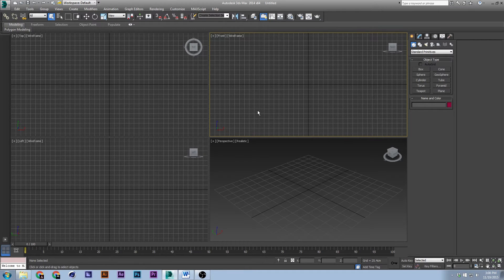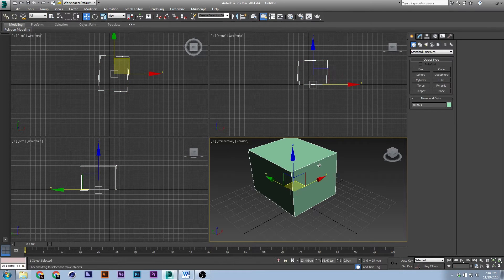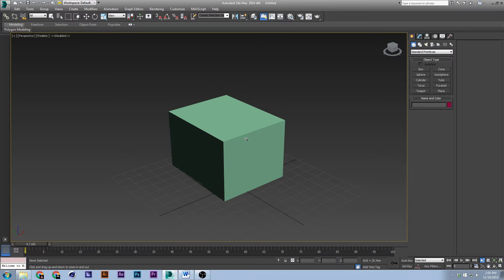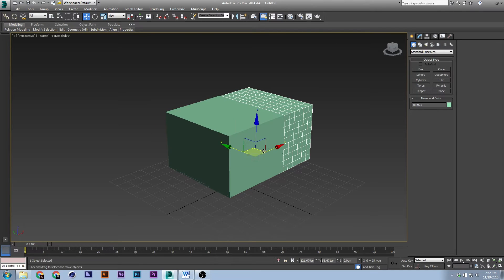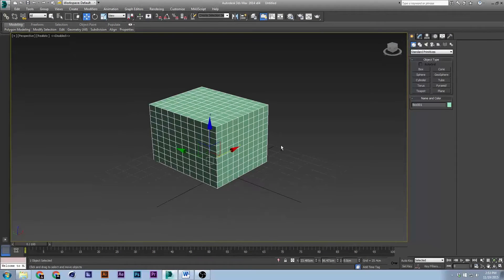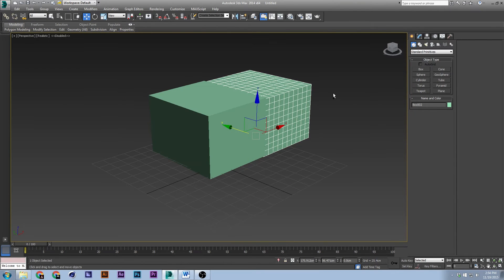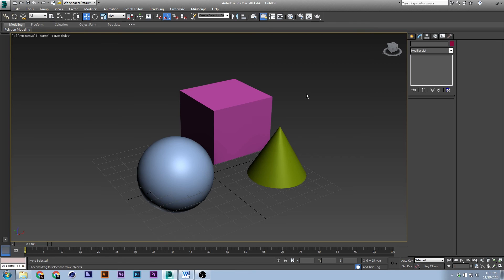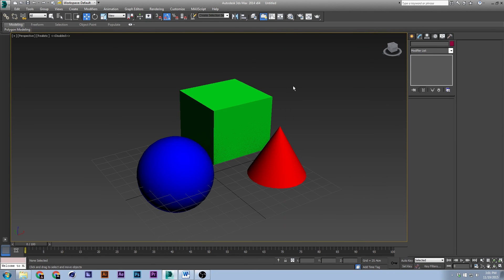Keyboard & Mouse Shortcuts for 3DS Max : Tutorial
In this tutorial, we show you very useful shortcuts in 3DS Max. Any of these can be changed in “Customize , Customize Interface.”

--Undo + Redo--
Ctrl+Z : Undo Scene
Ctrl+Y : Redo Scene
Shift+Z : Undo Viewport
Shift+Y : Redo Viewport

--Main Tools--
Q : Selection Object
W : Move Tool
E : Rotation Tool
R : Scale Tool

--Views--
B : Bottom
T : Top
L : Left:
F : Front
P : Perspective View
D : Disable Viewport
Alt+W : Maximize View

--Zoom--
Alt+Z : Zoom Mode
Ctrl – : Zoom Out
Ctrl + : Zoom In

--Viewport Toggle--
Alt+X : Display See-Through
F3 : Toggle Wireframe Mode
F4 : Toggle Edge Face Mode
F5 : Highlight X Axis
F6 : Highlight Y Axis
F7 : Highlight Z Axis
Alt+Q : Isolate Selection
Ctrl+C : Make Camera on view
Ctrl+V : Make copy/ instance or hold down Shift + Drag

--Selection--
Page Up : Select Parent
Page Down : Select Child
Ctrl+A : Select All

--Align + Snap--
A : Angle Snap tool
Alt+A : Align Tool
Shift+A : Quick Align

--Animation--
N : Autokey
End : Go to End Frame
Home : Go to Start Frame
/ : Play Animation
. : Move forward one frame
left bracket : Move back one frame

--Misc--
M : Material Editor
G : Grid

--Rendering--
F10 : Render Settings:
F9 : Render Selected Camera
Shift+Q : Render different view